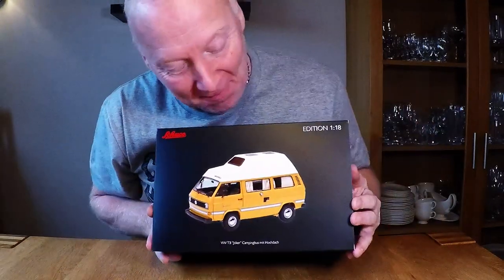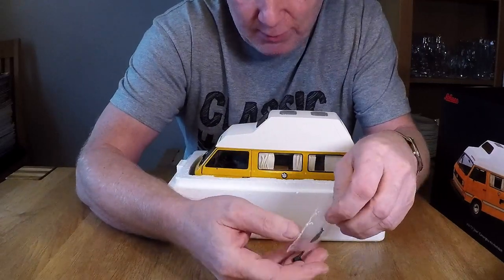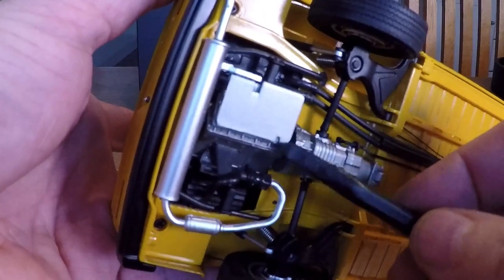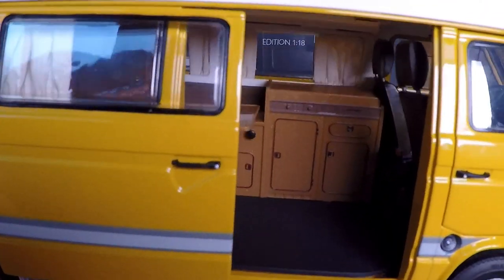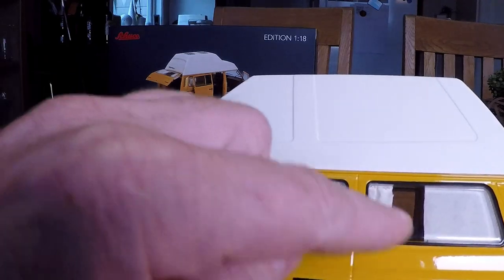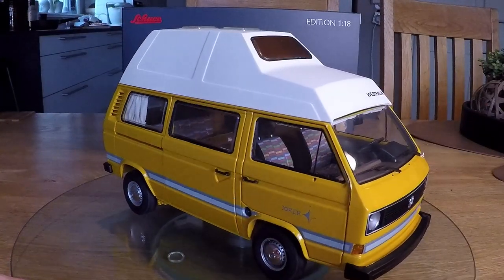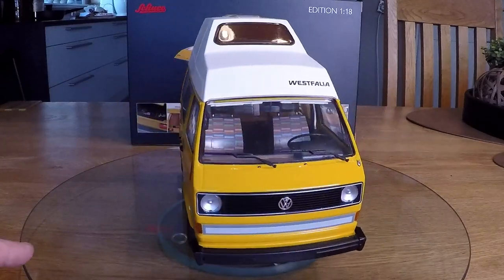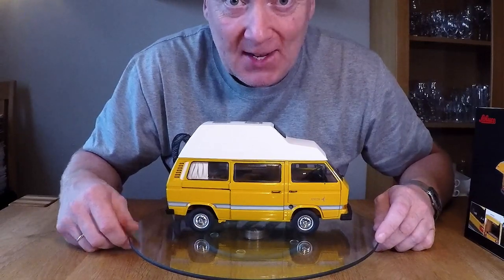Look at this amazing Vanagon T3/25 1:18 model from Schuco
Look at the amazing detail work on this excellent 1:18 scale vangon model.